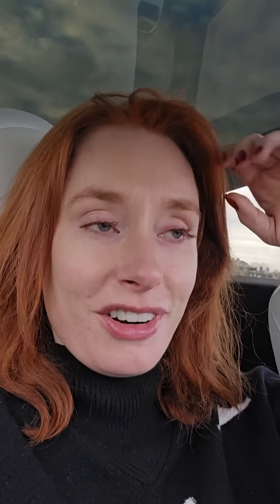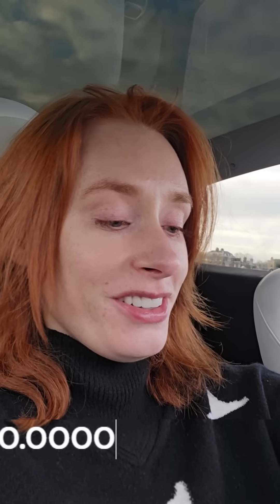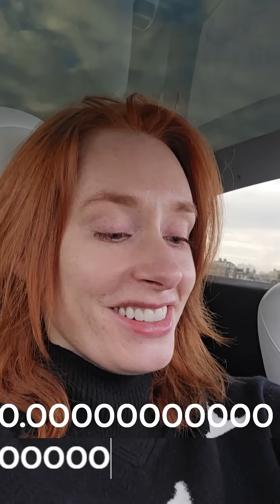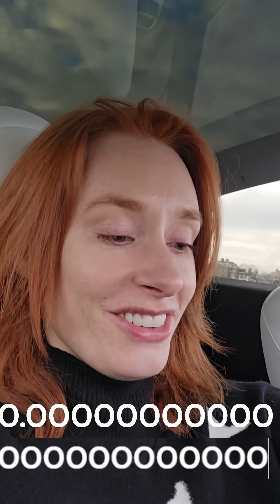Does adding files make a hard drive heavier?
I'm well aware that the answer to most of my "have you ever wondered..." thoughts is highly likely to be: "No. I have not. You weirdo."
But here we are.